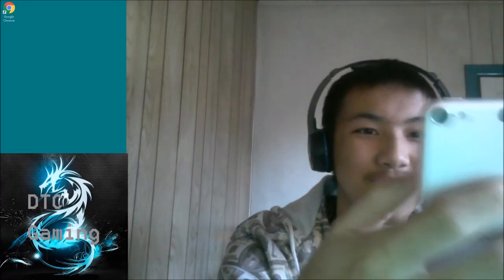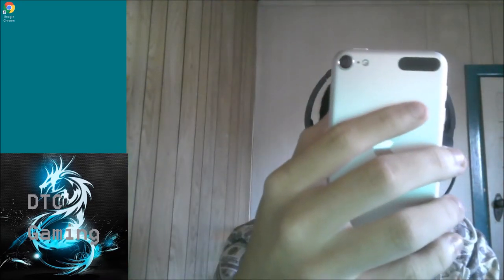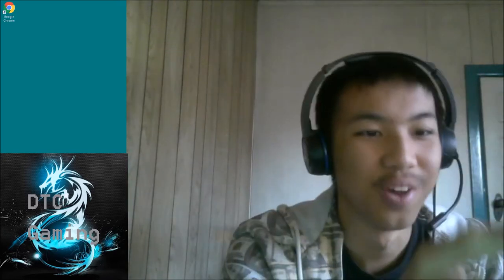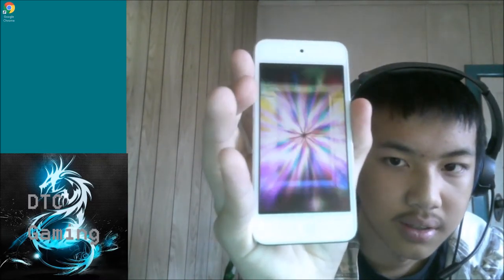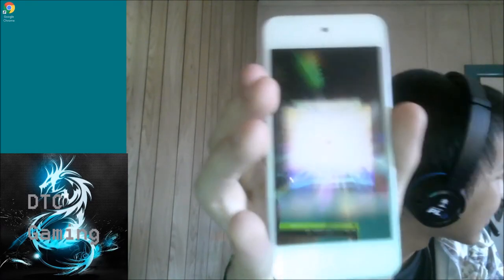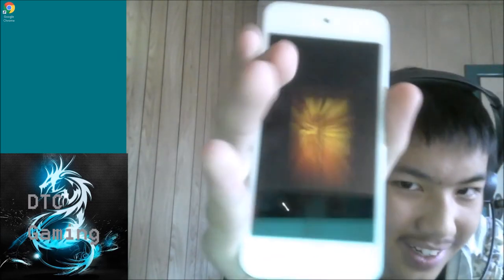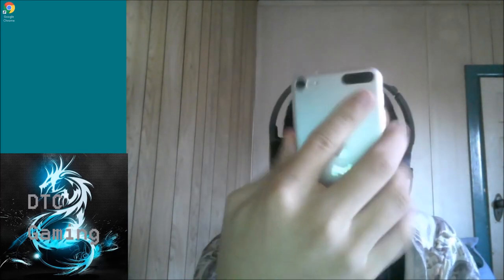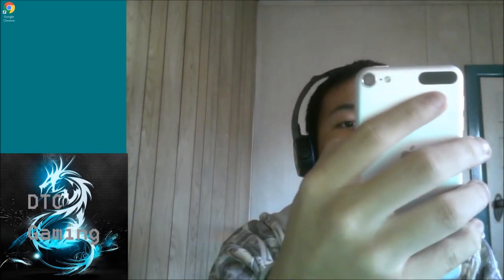Brave Frontier Summons Increased rates for old units -_-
Songs used in Video in order

BEST MUSIC EVAR!!!

ALL MUSIC USED IN MY VIDEOS BELONG TO ALL THE GREAT ARTISTS OUT THERE.